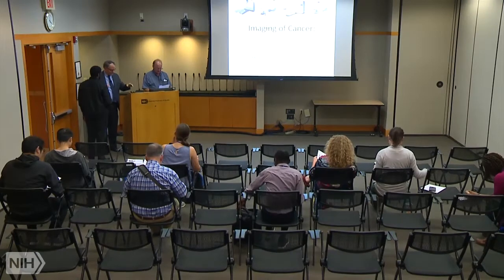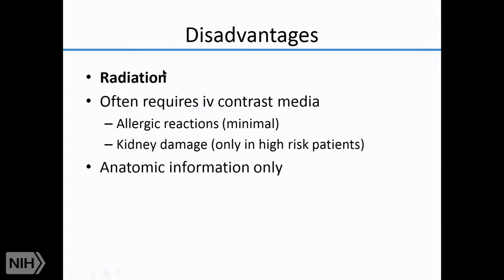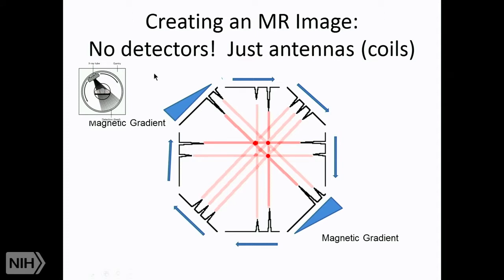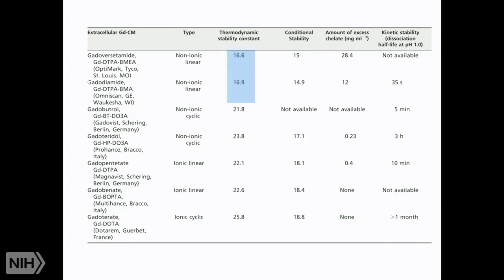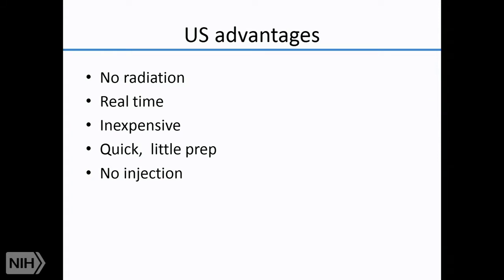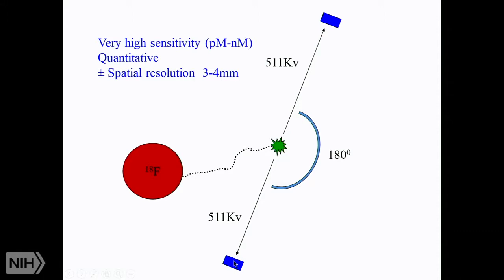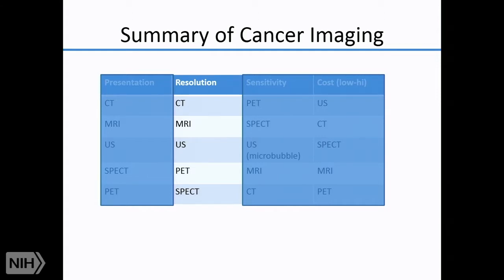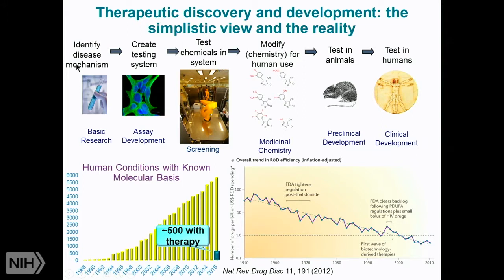TRACO 2018 - Tumor imaging and Small molecules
Air date: Monday, October 1, 2018, 4:00:00 PM

Category: TRACO

Runtime: 01:55:01

Description: Tumor imaging and Small molecules

Author: Peter L. Choyke, MD, FACR, NCI, NIH and Anton Simeonov, Ph.D., NCATS, NIH